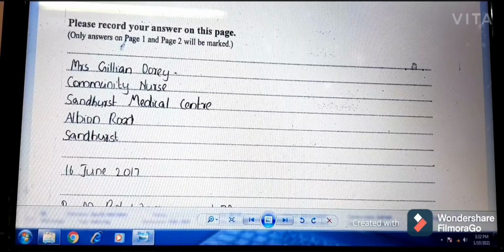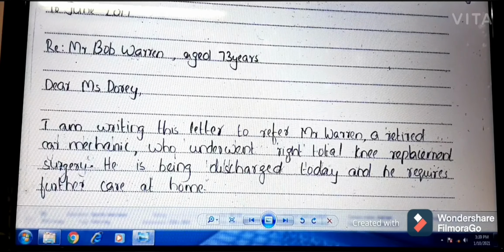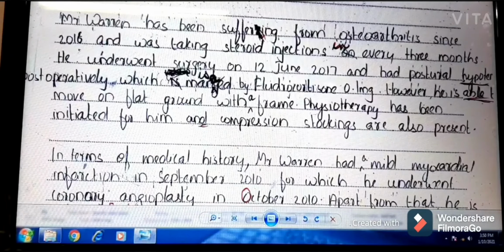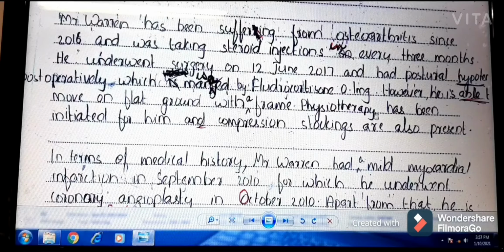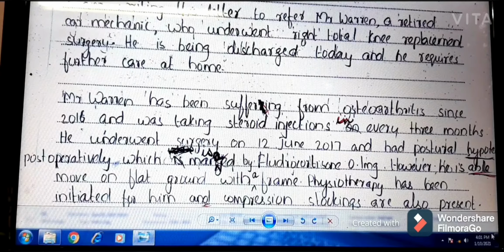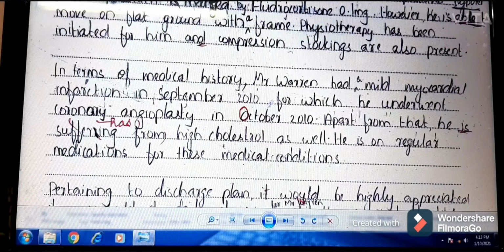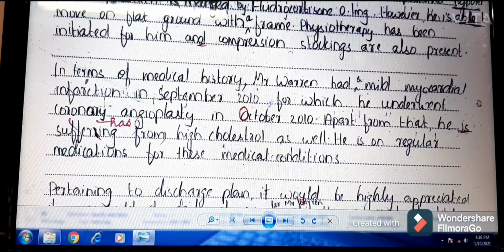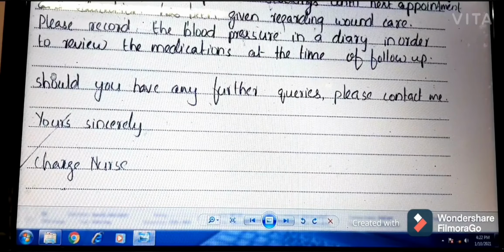OETLETTERWRITING BSCORE SAMPLEANALYSIS , 9447026808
This is an instant approach to OET letter writing. This is a method seen in authentic books of International English Examinations like IELTS, 0ET etc
 In this method a pattern answer is evaluated highlighting its positives and negatives so that candidates get an understanding of the content very effectively and instantly.
This is an OET letter which was written by one of my students who got B Score in all modules in OET

In this evaluation I have given special emphasis on Eng.gr usages, very specifically o inn the use of different tense forms along with letter explanation

This letter evaluation is beneficial not only to OET aspirants but also to anyone who targets at flawless Eng. language communication as they can come across varied grammar explanations in this class. Make the best use of the class.

Below given is the link of my video which will be greatly useful to you.

Good Luck.